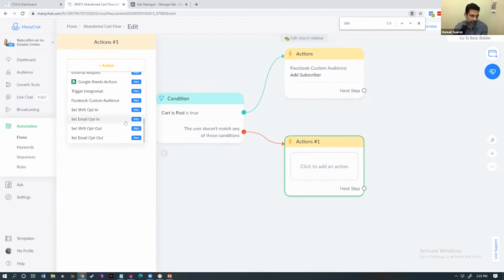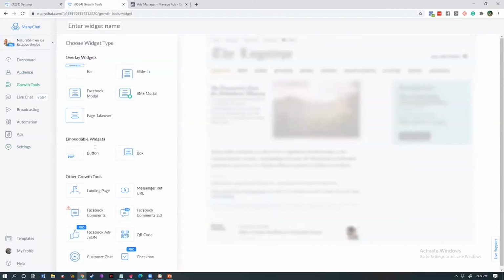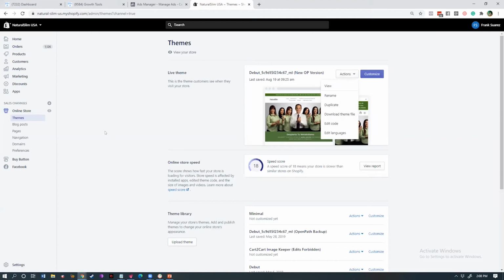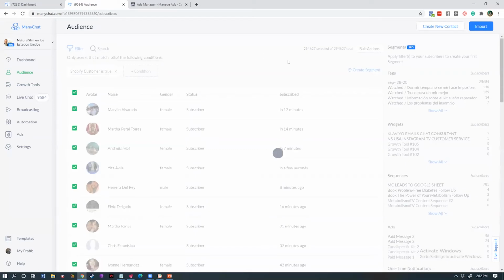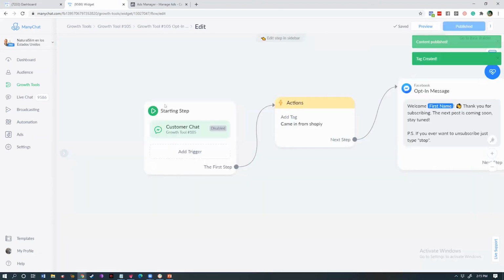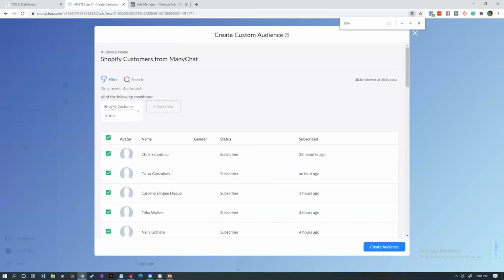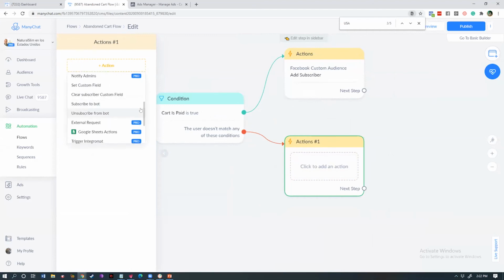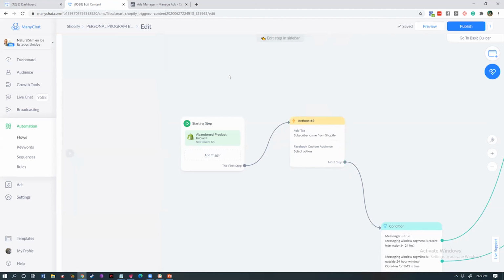How To Set Up Shopify & ManyChat Custom Audiences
Shopify is one of the best online sales platforms available to us right now and when you pair it with ManyChat it helps create a great customer experience, that can also help you make more money.

In this video, Jonald gives you an overview of setting up Shopify and ManyChat, installing the ManyChat pixel, setting up growth tools snippets on your Shopify website, and connecting people to custom audiences so you can properly follow up with customers and non-customers alike.

𝗔𝗯𝗼𝘂𝘁 ManuelSuarez